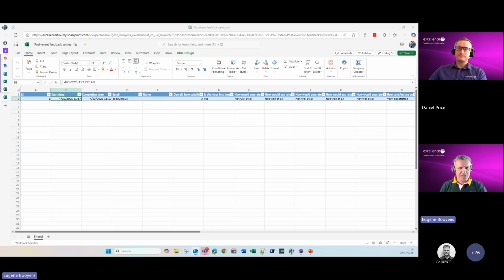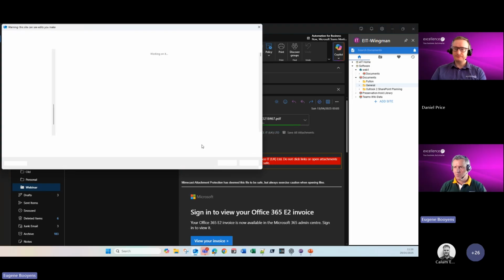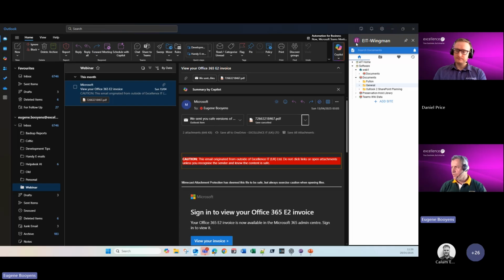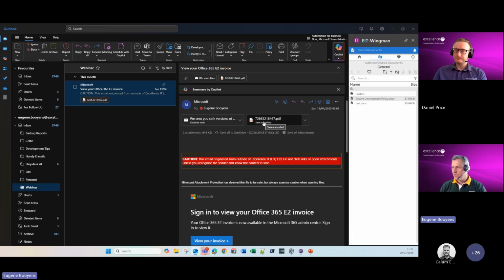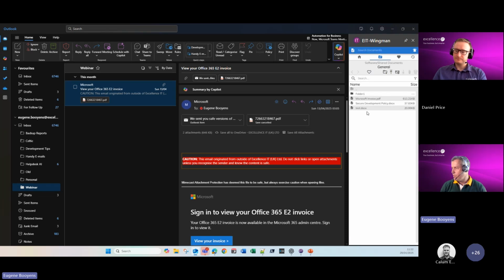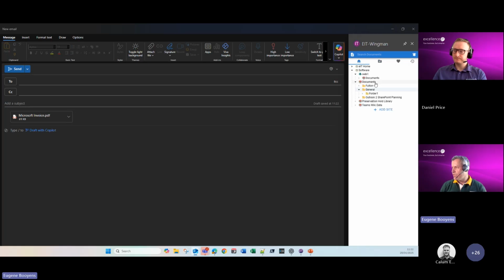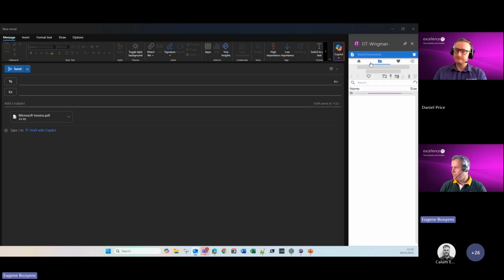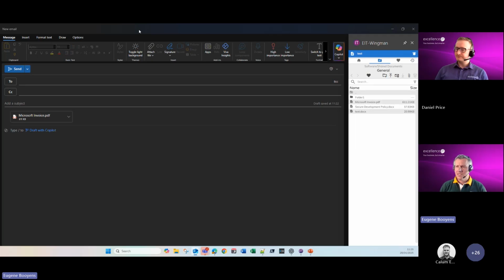Outlook & SharePoint Integration Tool | Wingman by Excellence IT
Tired of the hassle moving files between Outlook and SharePoint? Wingman keeps it simple.

Our easy-to-use Outlook plug-in lets you:
✔ Move files between Outlook and SharePoint with one click
✔ Search SharePoint folders directly in Outlook
✔ Upload emails, attachments, and documents to SharePoint
✔ Create secure, sharable links with built-in password options
✔ Drag and drop files to and from emails, no stress

Whether you need Outlook to SharePoint, or SharePoint to Outlook, Wingman works both ways.

See Wingman in action and learn how to make your Outlook and SharePoint setup easier, faster, and more secure.